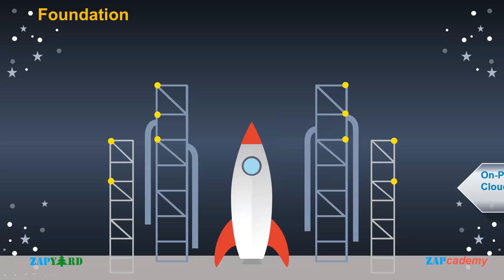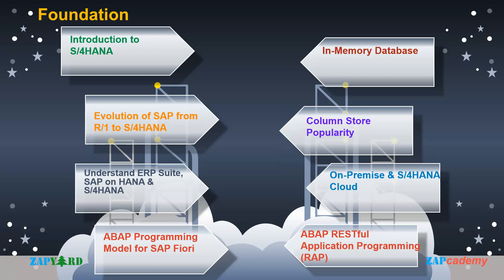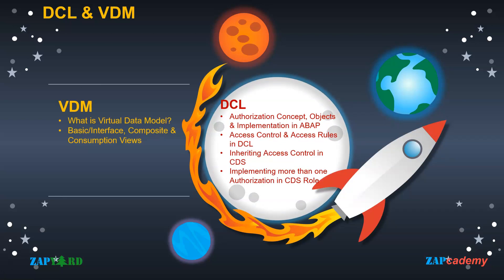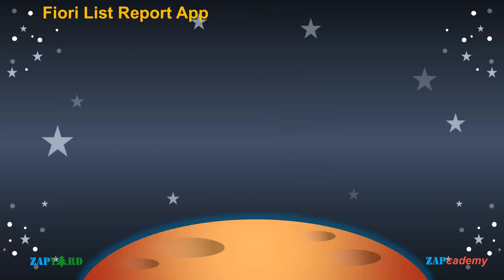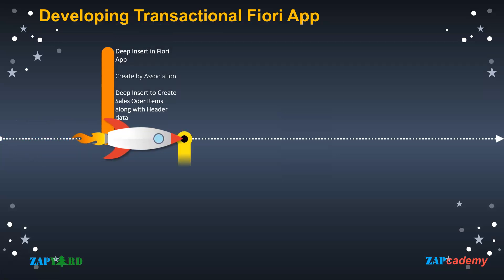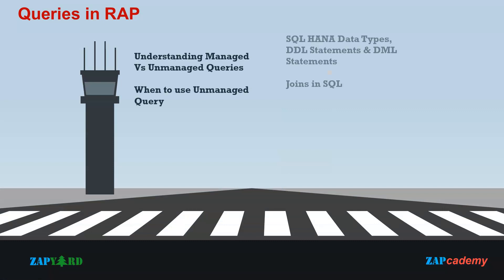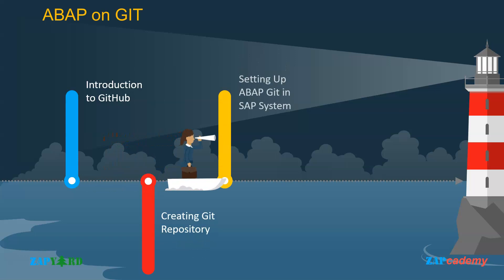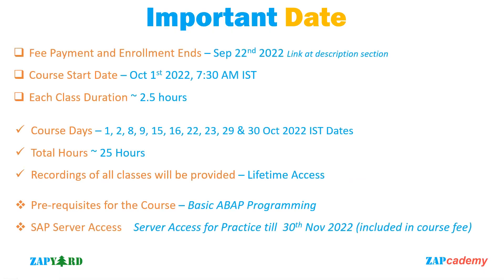ABAP RESTful Application Programming (RAP) - On Cloud & On Premise - Oct 1, 2022 Batch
Course Days - 1, 2, 8, 9, 15, 16, 22, 23, 29 & 30 Oct 2022 IST Dates

Pre-requisites for the Course – Basic ABAP Programming
SAP Server Access – Server Access for Practice till  30th Nov 2022 (included in course fee)